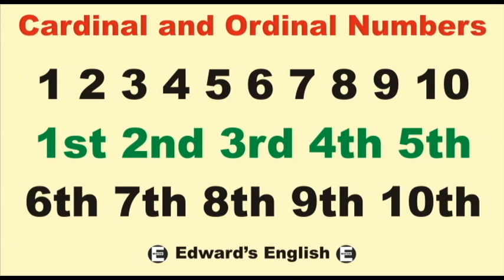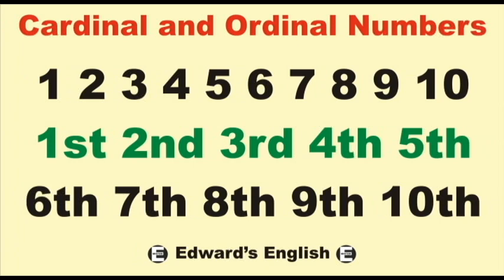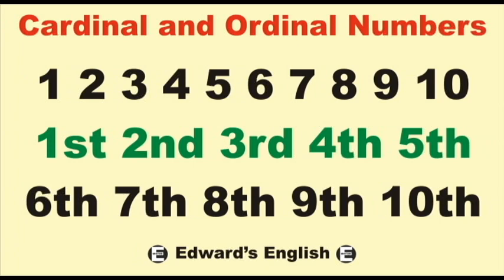Cardinal and Ordinal _ Pronunciation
How to pronounce numbers (Up to ten)